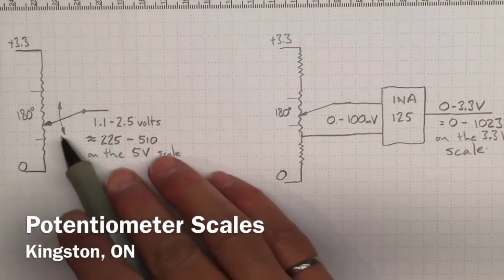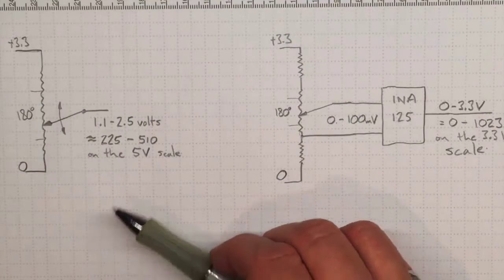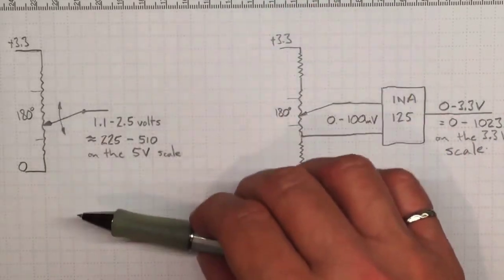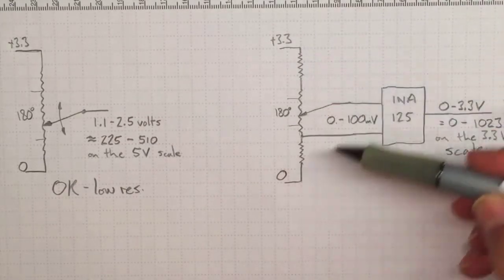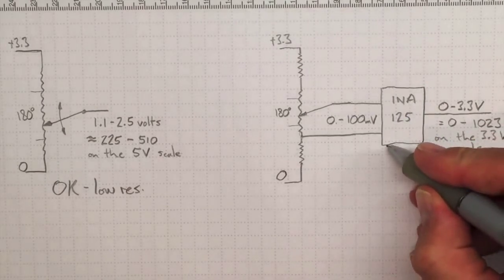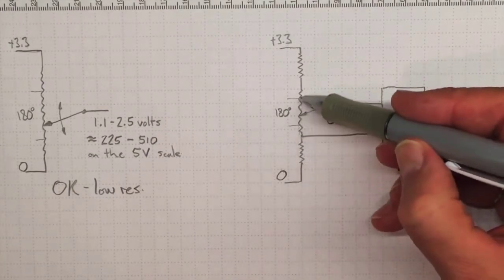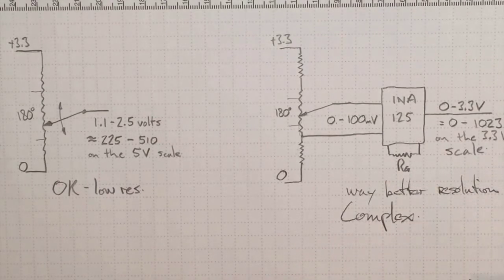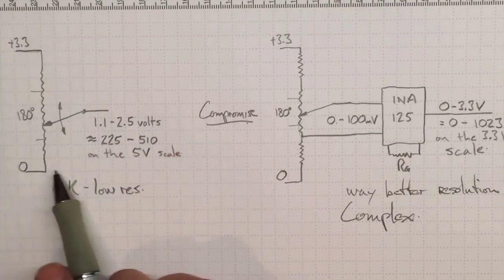ADC Scaling for Potentiometer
You could use an amplifier to shift and adjust the scale, but just getting close will be good enough and much easier.